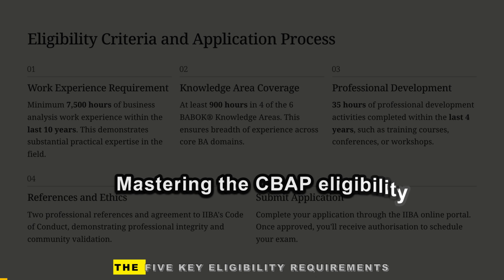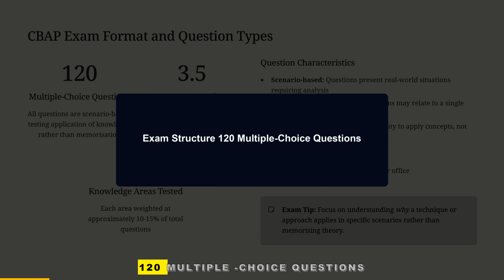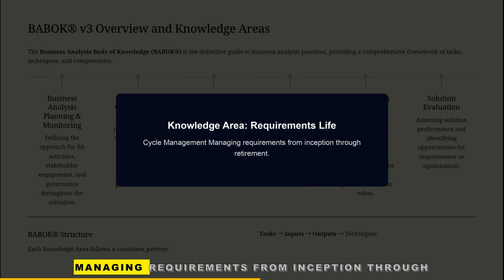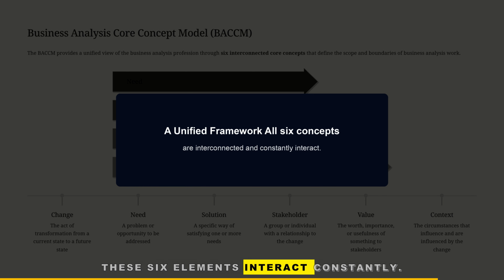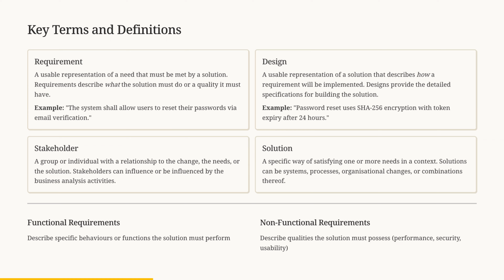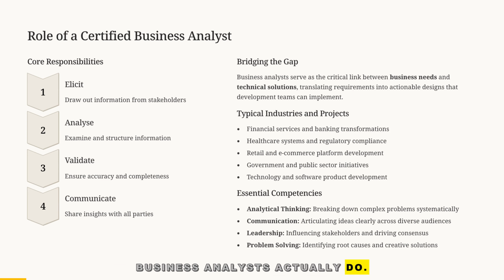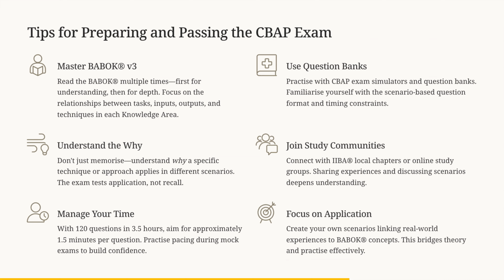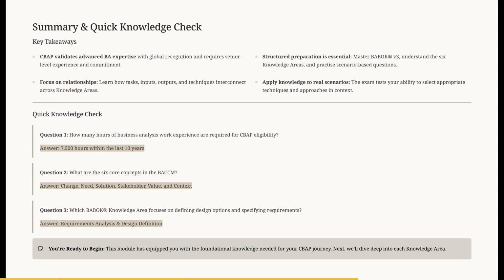CBAP Certification 2025 & 2026: Your Complete Guide to Eligibility, the Exam & BABOK v3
Ready to become a globally recognized Certified Business Analysis Professional (CBAP)? This comprehensive guide is your first step to mastering the CBAP certification, understanding the exam, and leveraging the BABOK v3 for career success.

If you're an experienced business analyst with over 5 years in the field, this video is designed specifically for you. We break down everything you need to know about the IIBA's highest-level certification, from initial eligibility to final exam strategies. We'll demystify the process and give you the confidence to start your journey.

▶ IN THIS CBAP INTRODUCTION, YOU WILL LEARN:

✅ What is CBAP Certification? Discover the purpose, global recognition, and immense value of CBAP certification for career growth and earning potential.

✅ CBAP Certification Eligibility Requirements Explained: We detail the 5 key requirements, including the 7,500 hours of work experience, knowledge area coverage, and professional development hours you need to qualify.

✅ CBAP Exam Structure and Question Types: Get a clear overview of the 120-question, 3.5-hour scenario-based exam. Learn how questions are structured and the best way to approach them.

✅ Introduction to the BABOK v3 Guide: Understand the foundation of the CBAP exam. We'll explore the six core knowledge areas and how to use the Business Analysis Body of Knowledge effectively in your studies.

✅ The Business Analysis Core Concept Model (BACCM) Explained: Master the six interconnected concepts (Change, Need, Solution, Stakeholder, Value, and Context) that are critical for passing the exam.

✅ Key Terminology: Learn the precise definitions of Requirements vs. Design, Functional vs. Non-Functional, and other terms you'll encounter on the exam.

This video serves as Module 1 of a complete CBAP certification preparation guide.

➡️ TIMESTAMPS / CHAPTERS:
0:00 - Your First Step to CBAP Certification
1:05 - What is a Certified Business Analysis Professional (CBAP)?
2:00 - CBAP Eligibility Requirements Explained (Work Experience, PD Hours)
3:05 - Understanding the CBAP Exam Structure & Question Format
4:10 - The BABOK v3 Guide: Your Foundation for Success
5:25 - Core Concepts: How to Think Like a Senior Business Analyst
6:15 - The Business Analysis Core Concept Model (BACCM) Explained
7:20 - Key CBAP Terms: Requirements vs. Design
8:25 - The Core Responsibilities of a Certified BA

This guide on how to get CBAP certified in 2025 is perfect for senior BAs, product owners, and project managers looking to validate their expertise. Understanding these fundamentals is the first step toward achieving the global benchmark of excellence in business analysis.

Are you preparing for the CBAP exam? Share your biggest questions in the comments below!